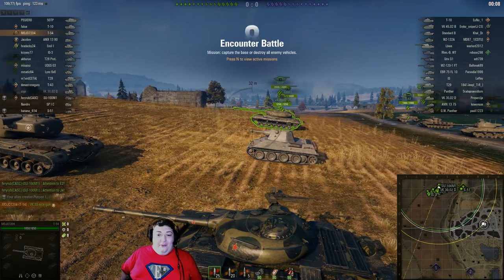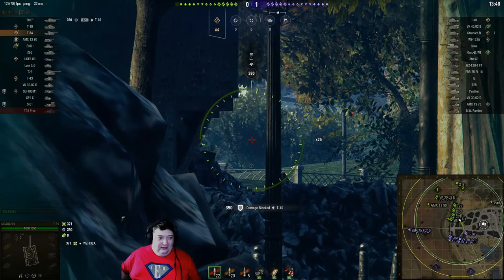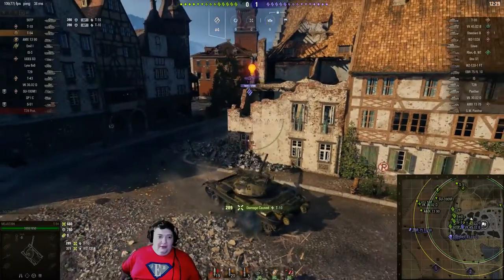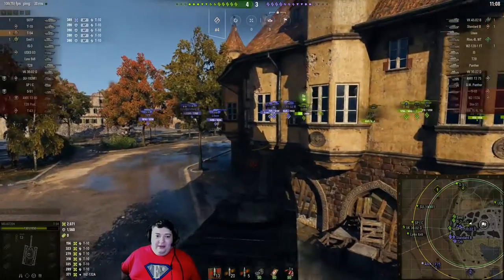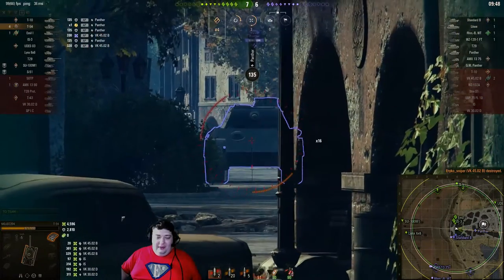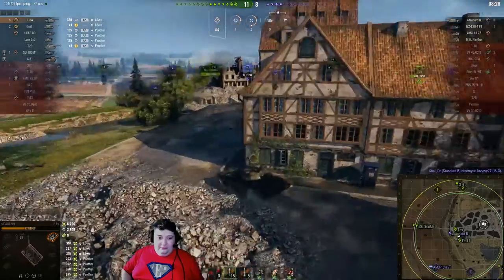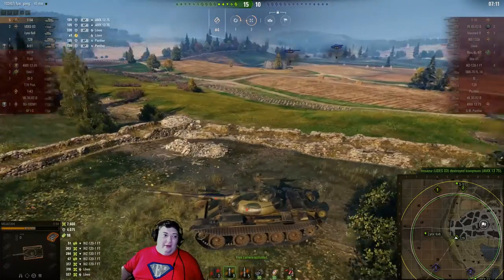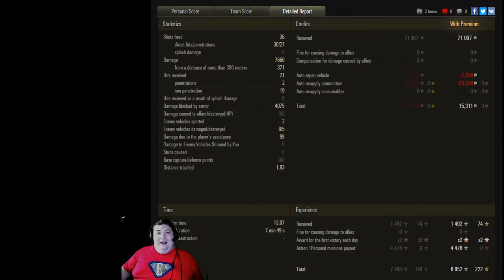HACKER!! YOU CAN'T DO DAMAGE IN A T-54 WITHOUT HEAT!!! - Subscriber Replay - T-54 - World of Tanks